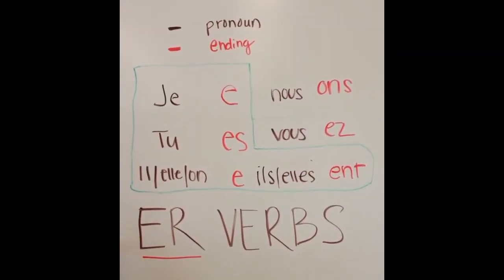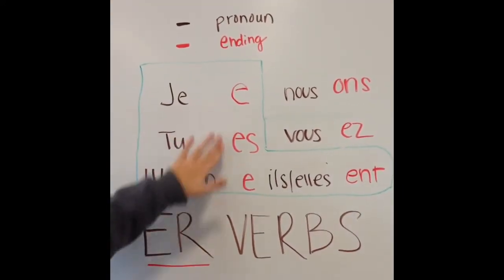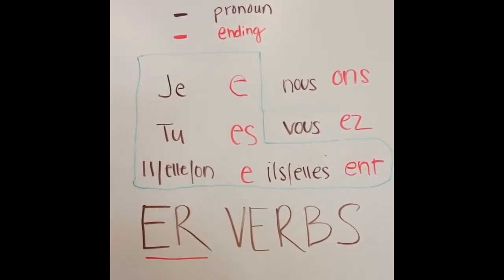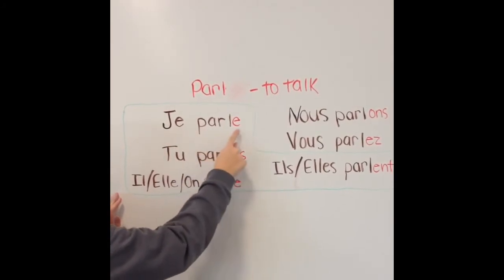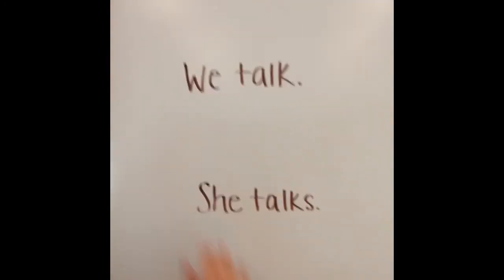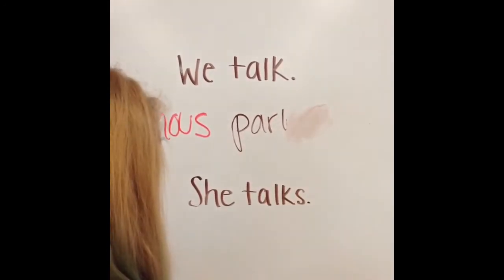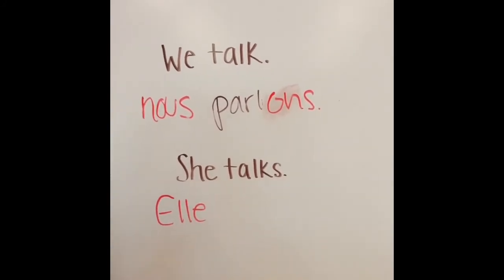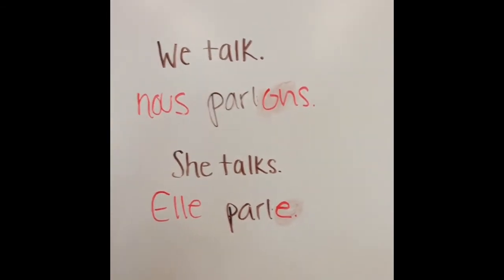How to conjugate french ER verbs - parler - to talk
Learn how to conjugate every french ER verb! Quick and easy! Learn by the simple verb of parler which means to talk. Includes french pronunciation and helpful tips in conjugating! Also, examples are provided to help walk through how to conjugate an ER verb! Forgot the french pronouns? No problem just check out this video for a helpful reminder